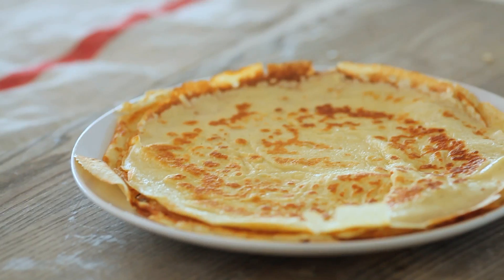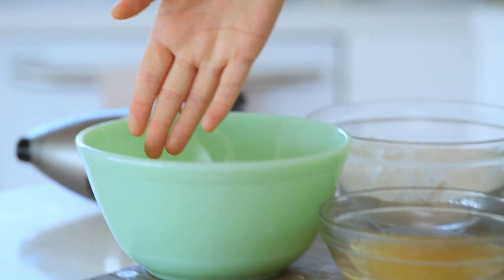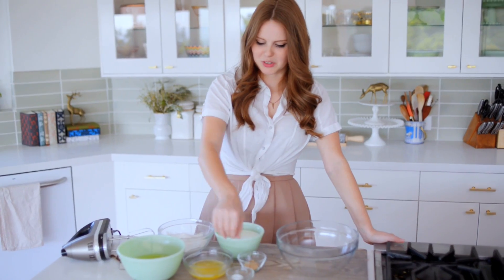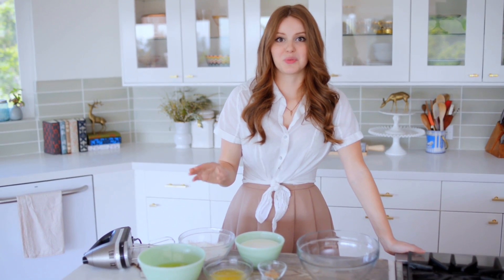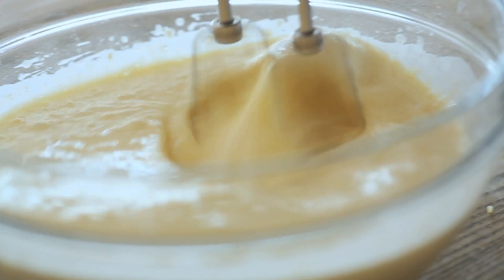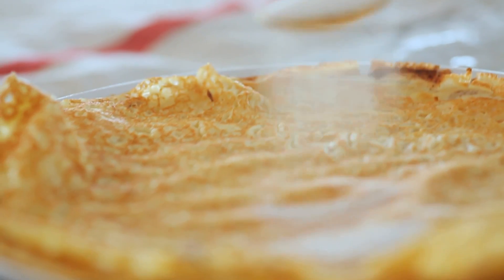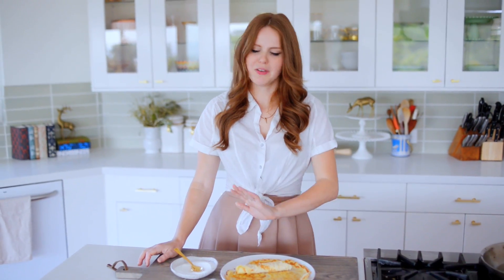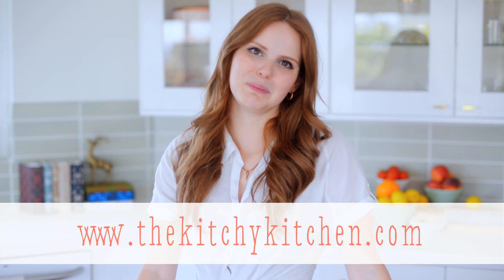How to Make Crêpes // 10 Second Living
Learn how to make crêpes!